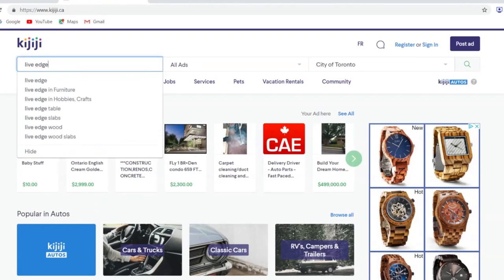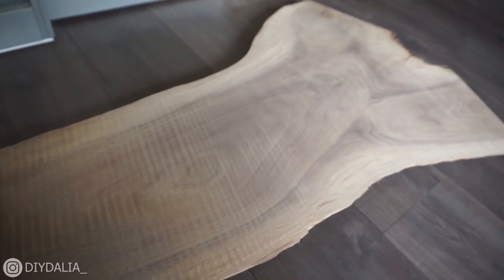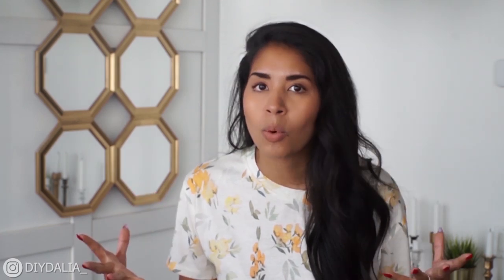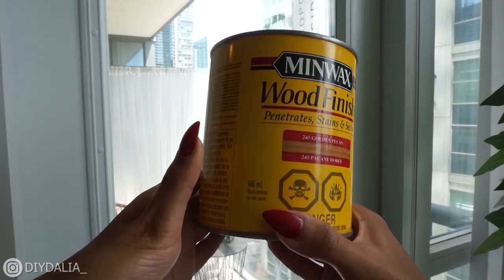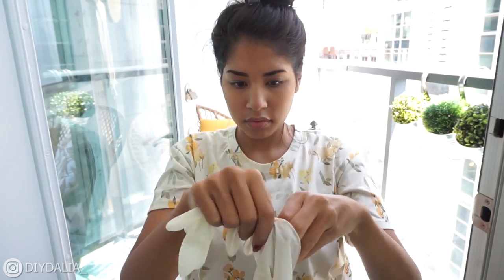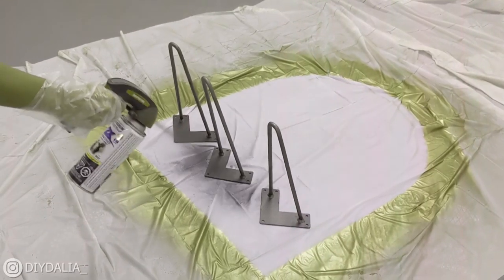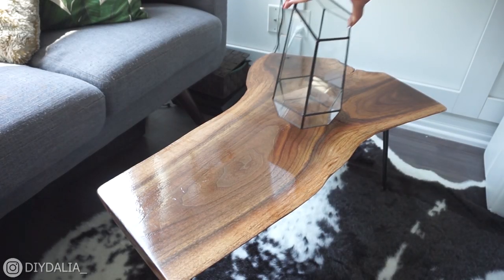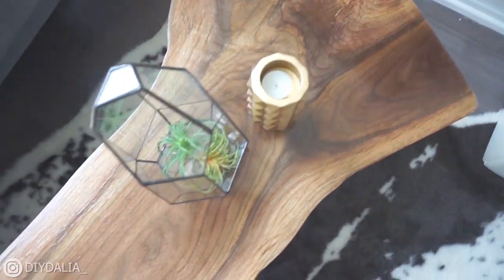DIY Wood Coffee Table Top | diy live edge coffee table ideas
How the build the coffee table of your dreams that would usually cost hundreds of dollars? This tutorial will show you how! This little project tested my patience but was SO worth it in the end. I am in love with my new addition to my home... I'm so pleased that I was able to DIY this coffee table!

Materials Required:
Live edge wood slab - unless you're a lumberjack of sorts, head to an online local marketplace and search for some sellers
Wood stain
Foam brush
Old clothes for rags
2 rod hair pin legs
Matte black spray paint

In case you were wondering... I was not exaggerating; I really did spend over 6 hours sanding and it was ROUGH. However, according to my dad it would have gone smoothly with a wood planer (pun intended).

XX Dalia